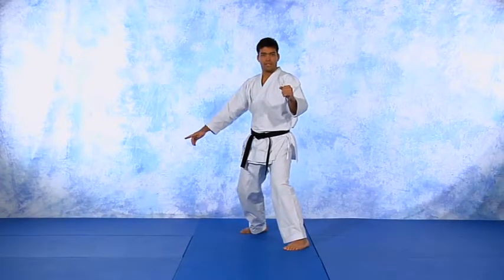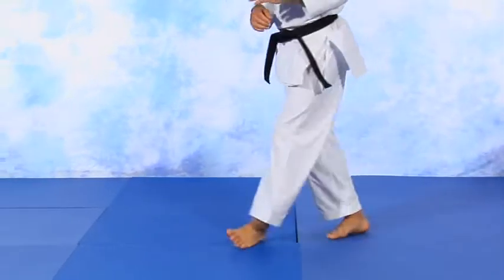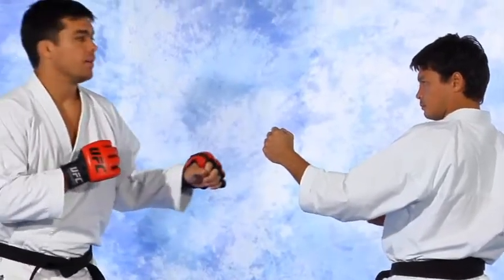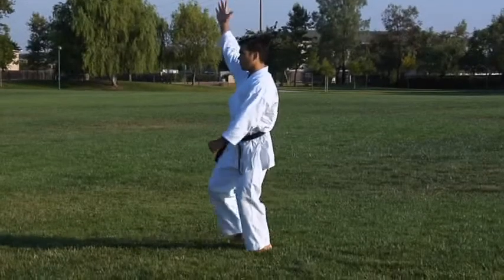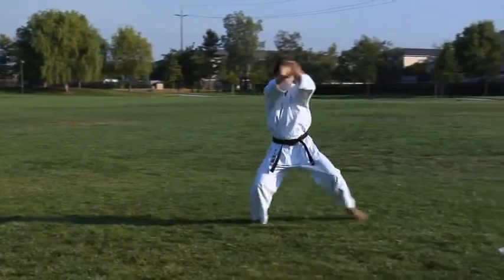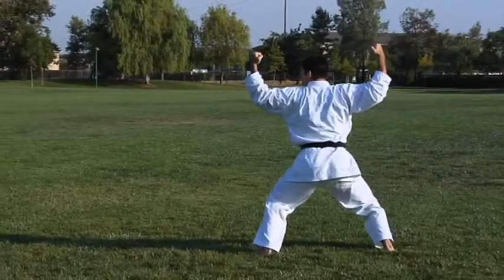Machida Movement and Fundamental Strikes Intro